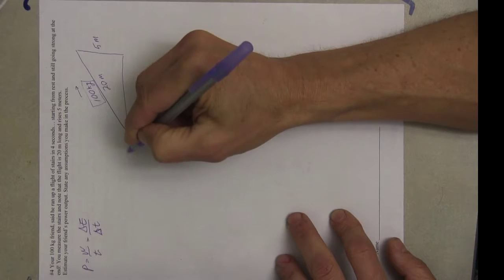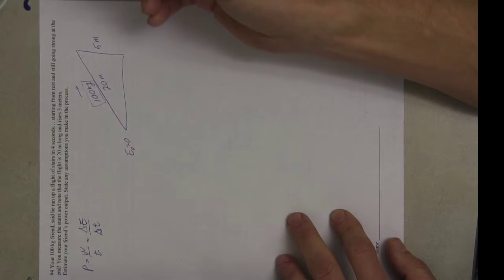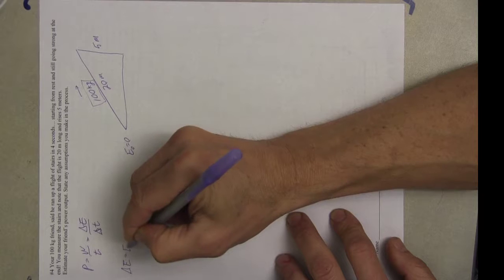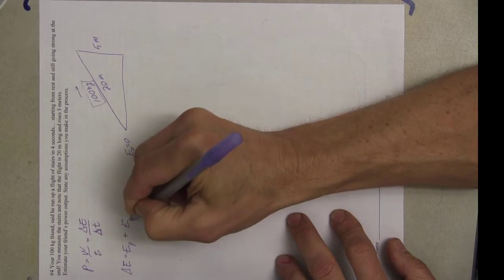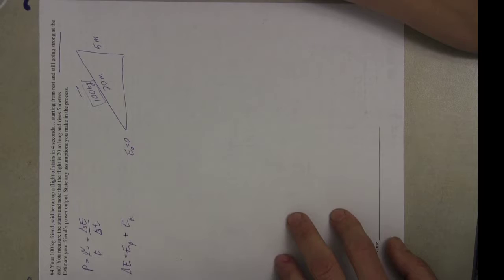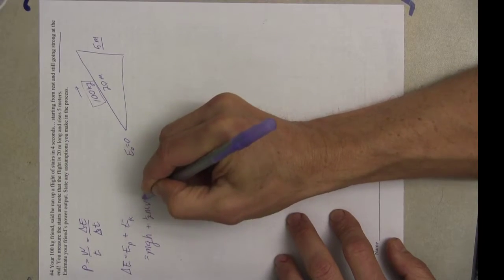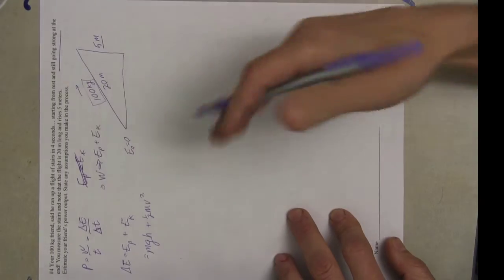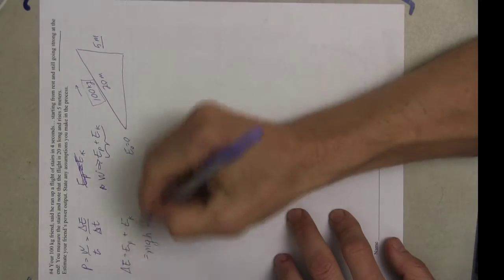2 HP stair runner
A 100 kg person runs up the stairs generating 2 HP or power for a short time.